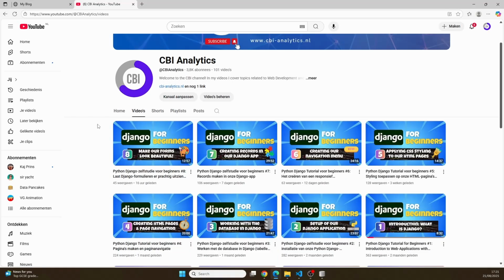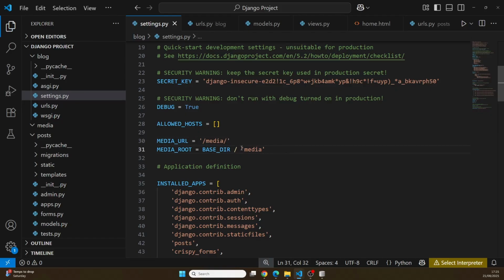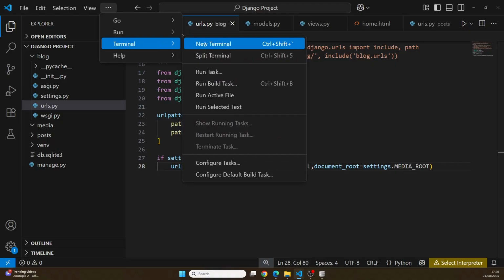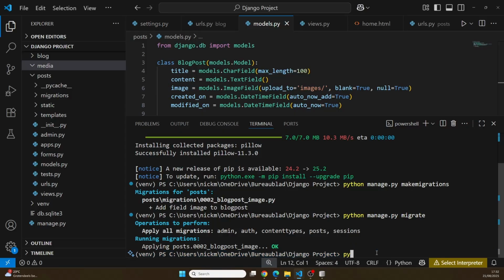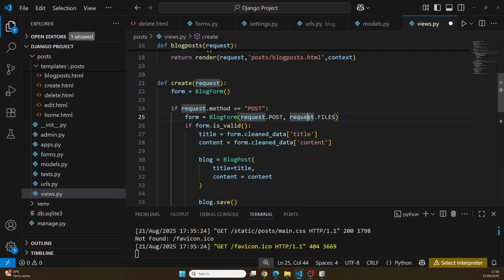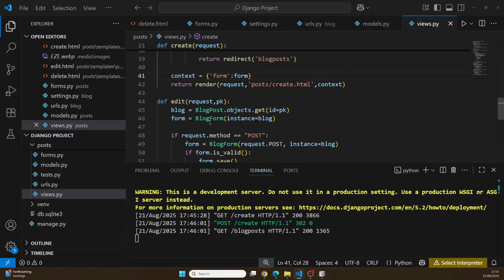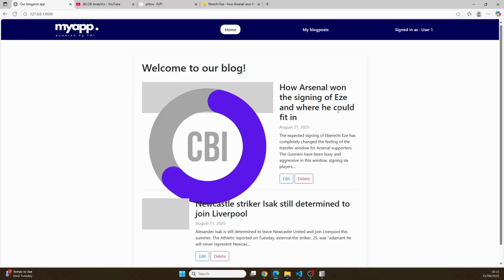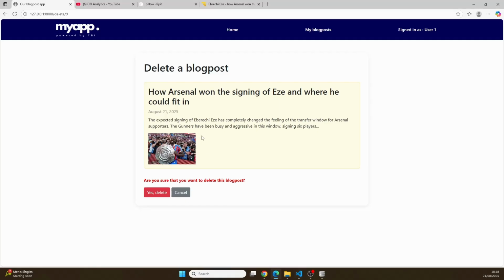Python Django Tutorial for Beginners #12: Uploading Images in our Django Application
In this 12th video I show you how we can handle images. We make sure that users can upload images in our forms, and the images are displayed in the posts on the home and delete page.